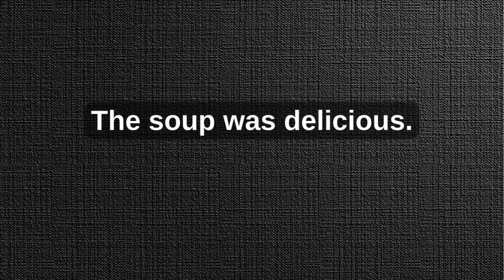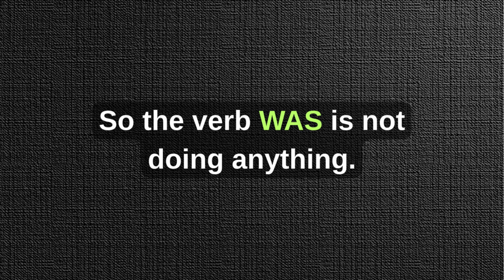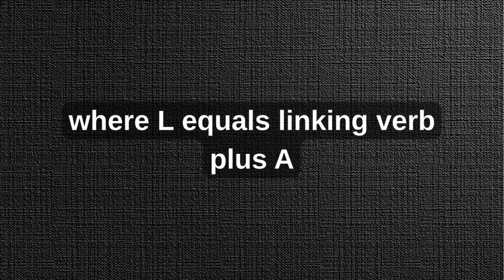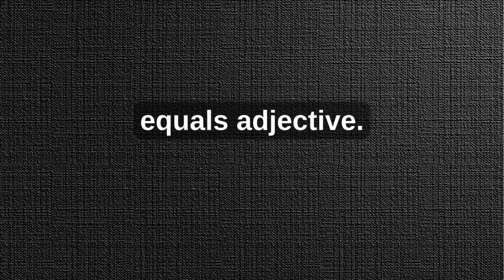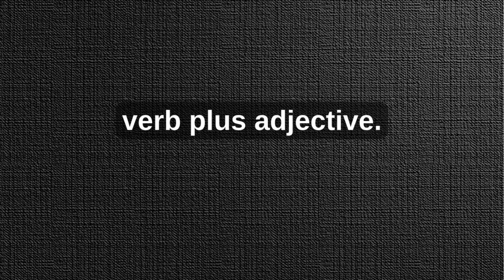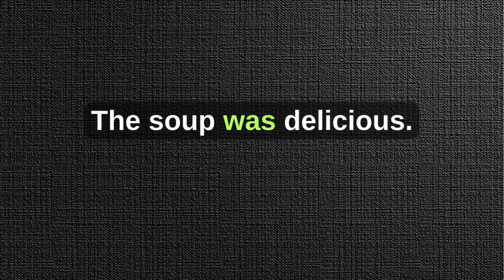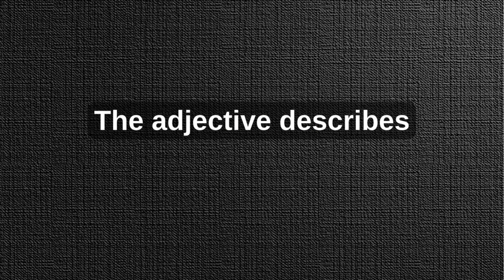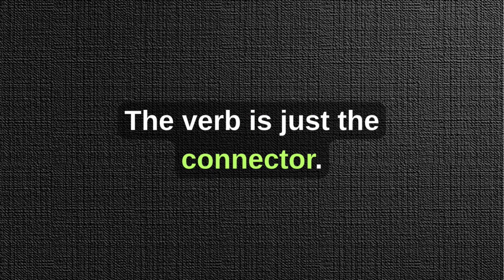Sentence Patterns with Linking Verbs and Adjectives- A Tribute to A. S. Hornby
Struggling to make correct English sentences? 🤔
This lesson will make linking verbs and adjectives super easy!

In this video, you’ll learn how to use linking verbs like is, am, are, was, were, seem, become, and feel to build clear, natural-sounding sentences. You’ll also discover how adjectives work after linking verbs to describe the subject — a key skill for spoken English and grammar accuracy.

✅ Perfect for beginners and ESL students
✅ Clear examples and simple explanations
✅ Improve sentence structure fast
✅ Boost confidence in speaking and writing English

Whether you’re learning British English or American English, this lesson will help you sound more natural and correct.
👉 Watch till the end for practice tips and common mistakes to avoid!